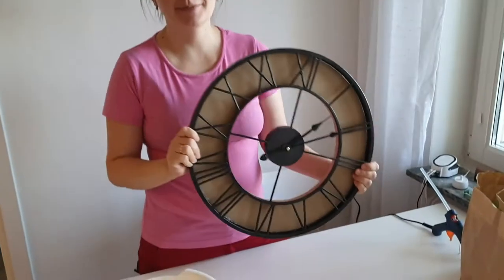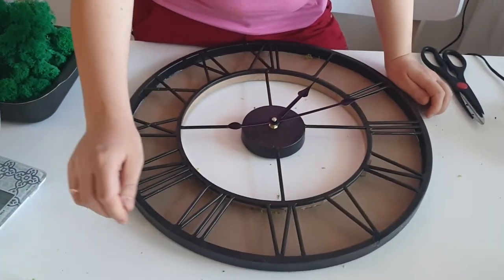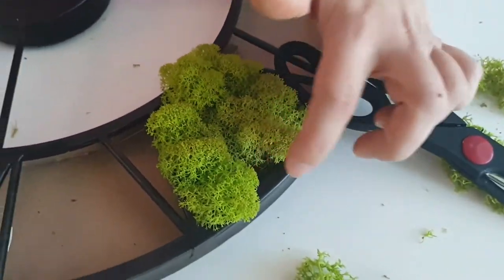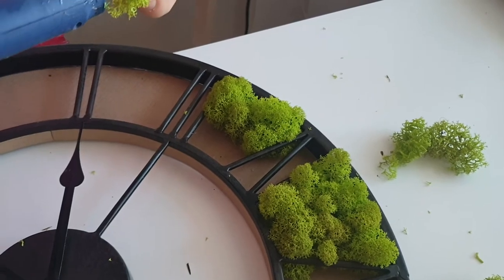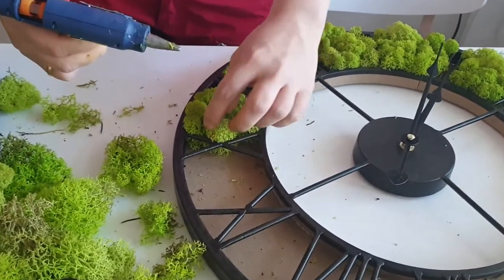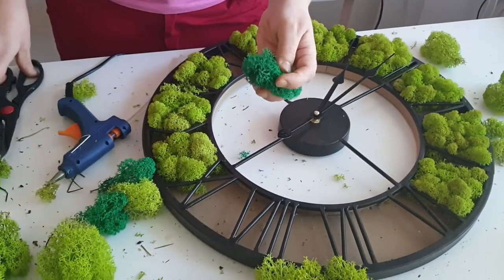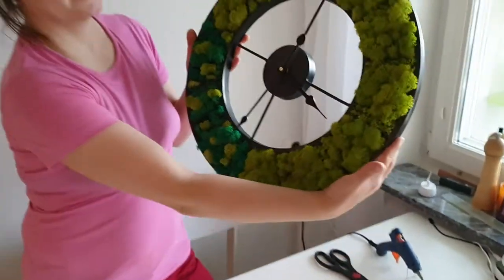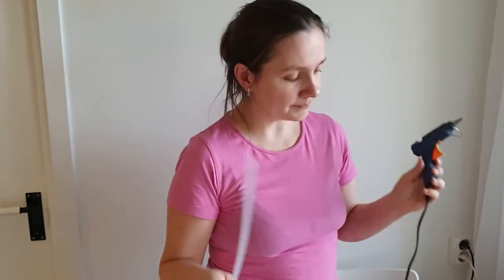DIY: CLOCK MADE OF STABILIZED MOSS. BET THAT YOU WILL WANT TO HAVE IT AT HOME!!!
In this video, you will see how to turn a simple wall clock into a piece of art. To do that I used just dyed stabilized reindeer moss, silicone glue, and cardboard.
Following my tips, you can create your own project! Good luck with it!